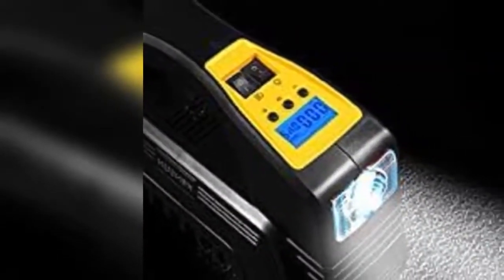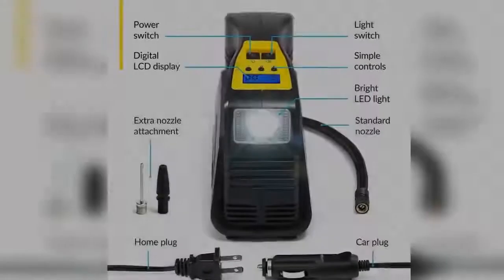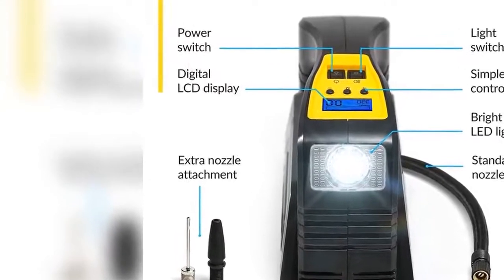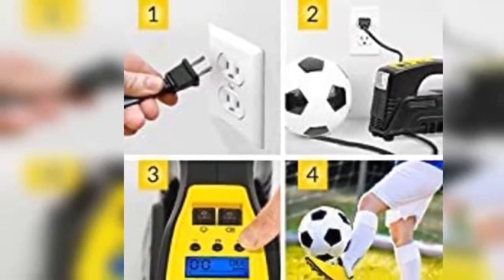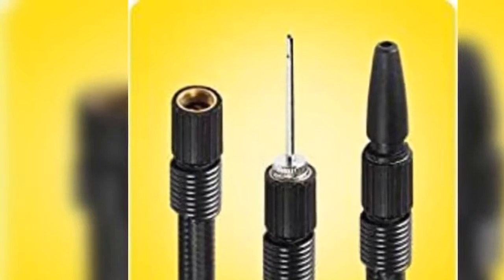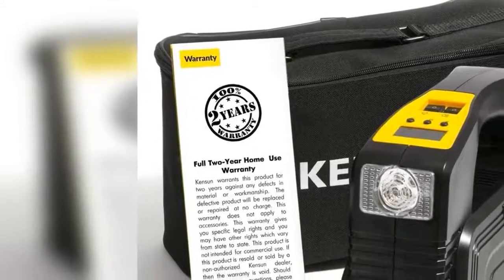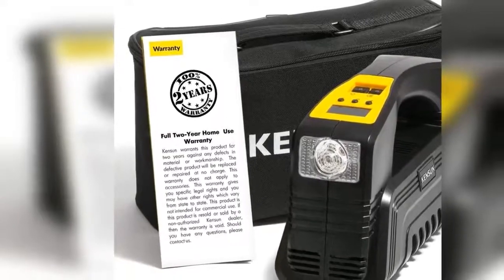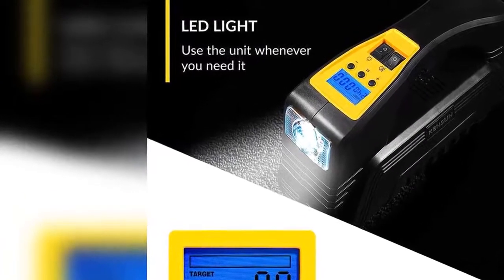Digital Tire Inflator | Portable Air Compressor Pump | Kensun AC/DC Digital Tire Inflator for Car12V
Digital Tire Inflator | Portable Air Compressor Pump | Kensun AC/DC Digital Tire Inflator for Car 12V DC

About this item:
FAST INFLATION: With Kensun's advanced engineering, the 120W solid metal motor provide superb power, which will make your tire inflation super-fast and easy.

AC/DC FOR CAR AND HOME: Kensun’s unique AC/DC switching with 12V car cigarette light plug as well as 110V wall plug for home outlet makes this inflator more useful since you can use it anywhere.

AUTO SHOT-OFF DIGITAL GAUGE: Unit shuts off automatically when preset pressure is reached. Large, bright, back-lit LCD display with unit conversion (PSI/Bar/KPA) makes this unit super easy and safe to operate.

MULTI-PURPOSE: Inflate tires of cars, bikes, sedan and midsize SUV. Adaptors for balls and inflatables included, in addition to the unique AC/DC capabilities and LED worklight makes this inflator useful in any situation.

BUILT TO LAST: When you buy a Kensun product you know that you are getting high quality, durable construction that has been tested rigorously.

Portable Powerful AC DC Tire Inflator
Kensun presents you with a premium quality programmable air compressor. This portable tire inflator comes with two power cords (110V and 12V) making it extremely convenient to use both on the road and indoors. The backlit digital pressure gauge allows for choosing between different measuring units for your convenience.

This product is designed for compact portability and can be easily stored in the trunk or a driver’s cabin. A zipped carry bag that comes included helps protect it from dirt and dust. In addition, it provides neat storage for cables and accessories!

Specific features of our air compressor:

AC (110V) and DC (12V) adaptable for both home and car;
Set of nozzle adaptors;
Portable design;
Digital screen and LED work-light for easy use;
Auto shut-off function.

LED Work-light
The unit is equipped with a bright LED light that makes the air compressor perfect for emergencies and convenient to operate even at night.

LCD Screen
The backlit LCD display is easy to read even at night. You can preset the needed pressure and the unit will shut off automatically at your chosen pressure.

Powerful Motor
This portable electric air pump has a super powerful 120W solid metal motor that pumps at 30 liters per minute. You will appreciate the fast inflation when you need it most.

Accessory Nozzles
The air compressor comes with a set of accessory nozzles. As well as tires, you can pump up basketball, soccer balls, pool toys, etc. Inflation has never been so easy before!